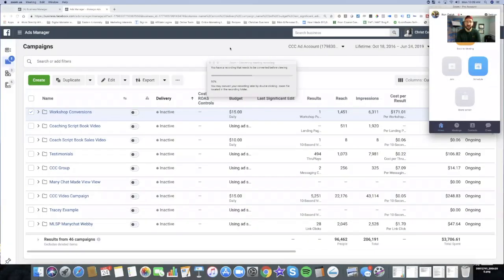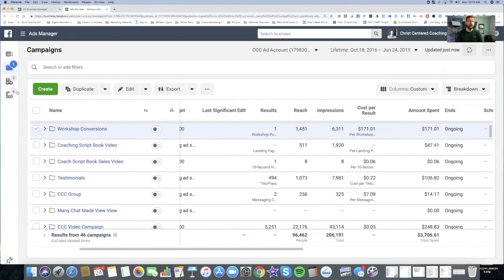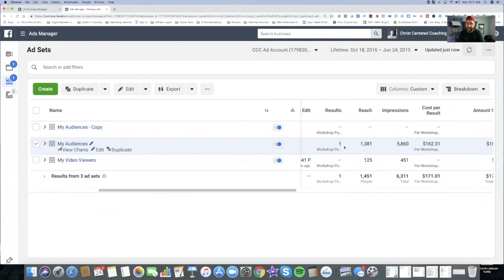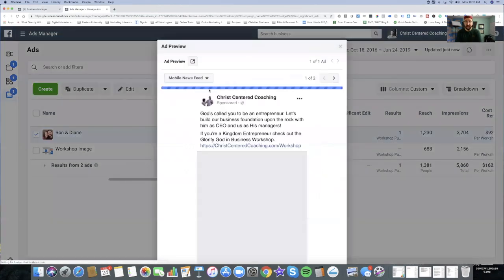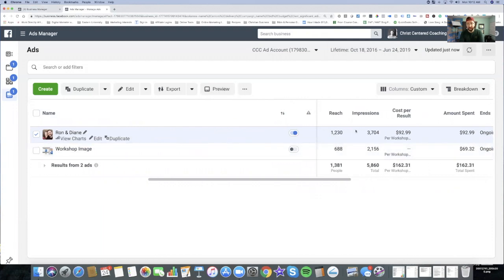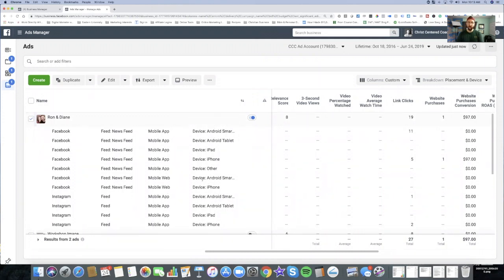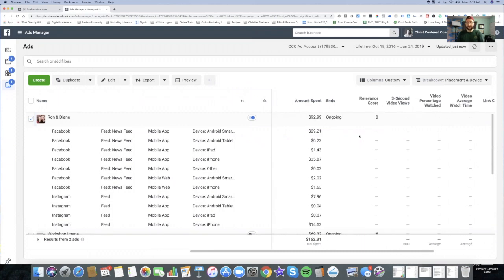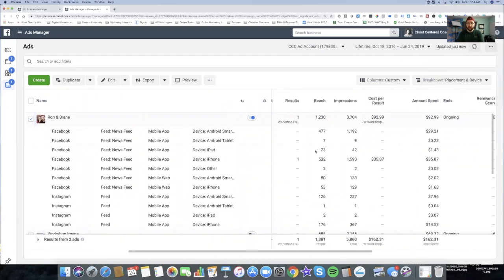4 Steps to Know if Your Facebook Ads are Working - How to Scale Up Your Facebook Campaign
I made this video today to help you know if your Facebook Ads are actually working. A lot of people get to this point where I am at in the video and make a decision to scale up or turn it off. So in this Christian Marketing training video, I share my 4 steps that I drill my Facebook ads down and see what they are really costing me.

Do your best to wait till the 4th step, this is honestly what most Facebook advertisers don't know to look at. Without looking at this part of the Facebook Ads Manager you would most likely turn your ads off and assume your Facebook ads are not working.

1:20 - Facebook Campain Level
2:30 - Facebook Ad Set Level
4:20 - Facebook Ad Level
5:20 Facebook Relevancy Score Explanation
Step 4 Where I drill down - comes shortly after the last step so just keep watching from there (2 different spots I explain this)

3 WAYS TO GLORIFY GOD & BUILD YOUR BUSINESS - FREE VIDEO TRAINING